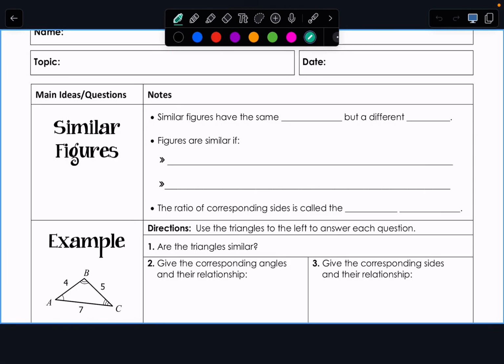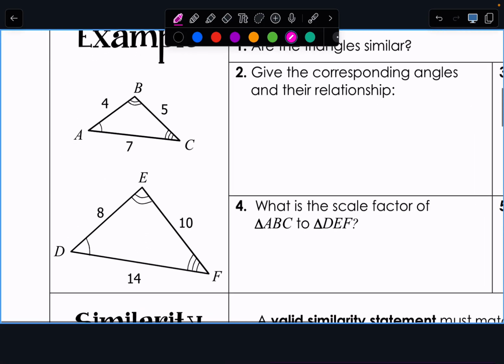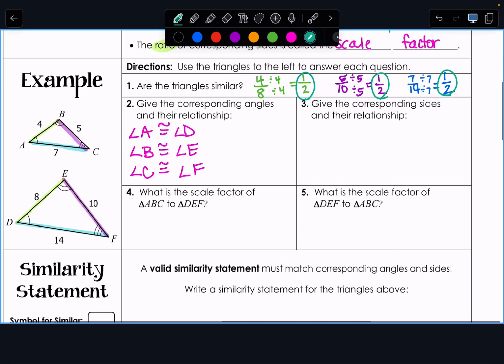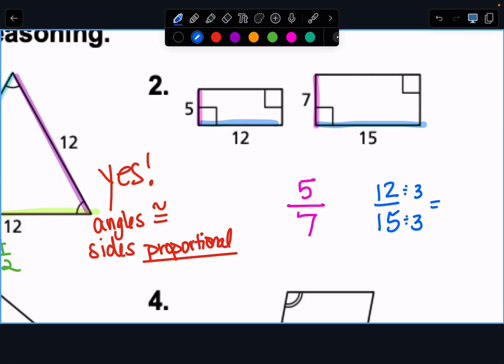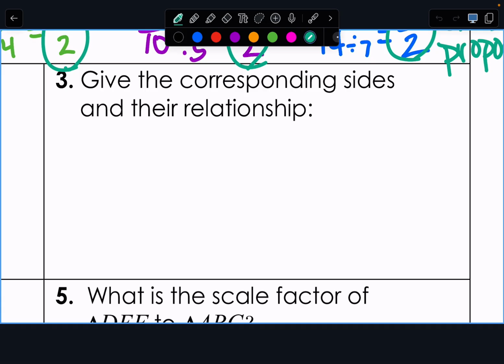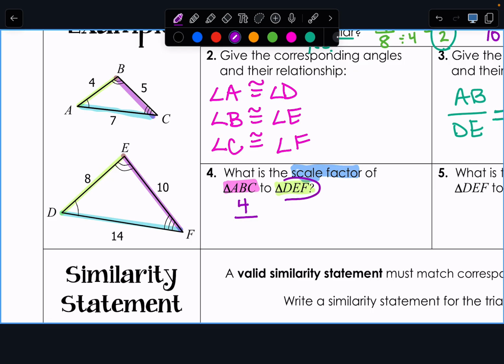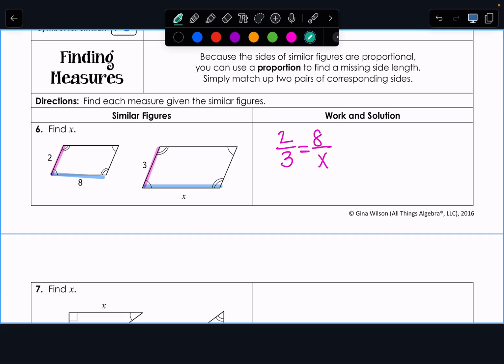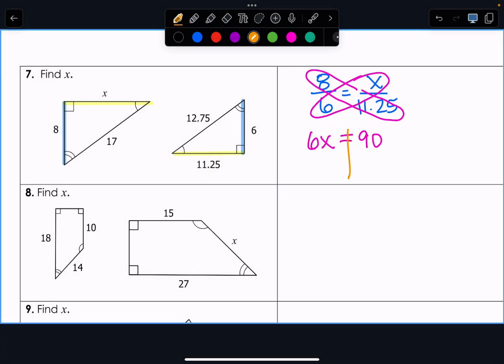Similar figures math 8 12/1/25